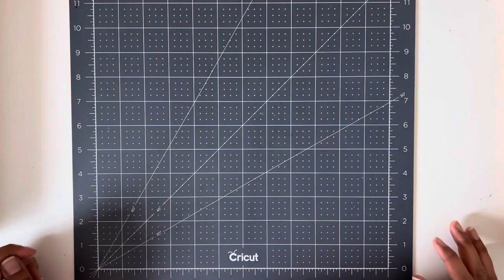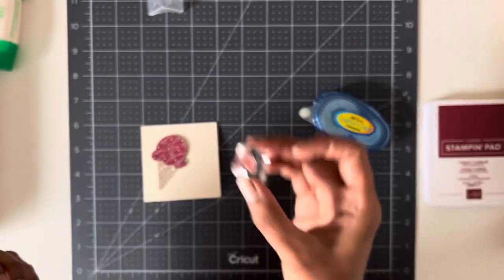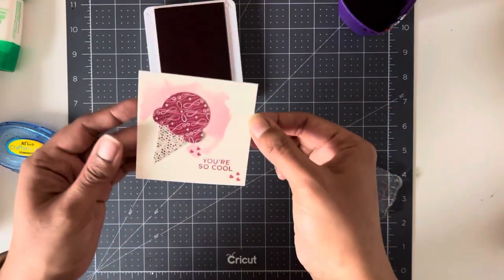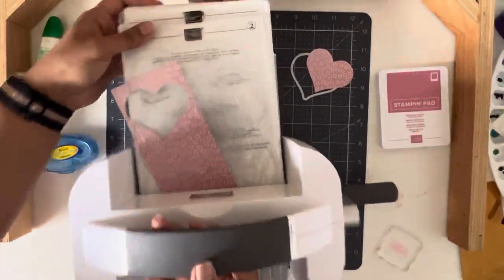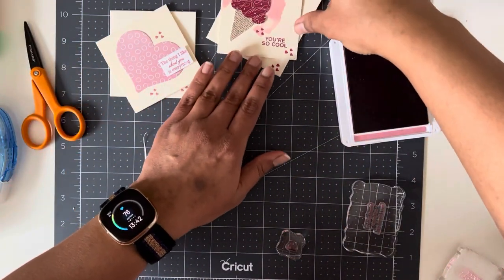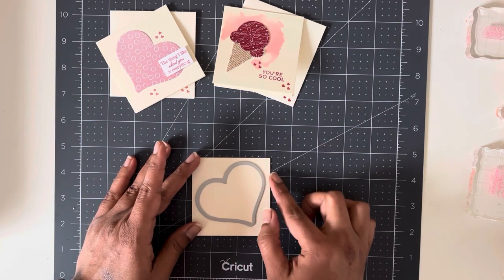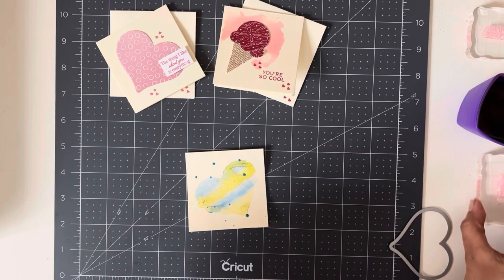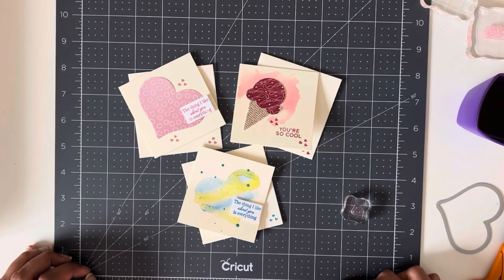Super Easy Valentines Cards made with Scraps and Watercolor paint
In this video I will demonstrate how to make super easy Valentines cards to hand out at school for kids or adults!

Supplies Used: (Enter these items numbers in the search bar to find them in the store)

159233      Basic White 3x3 Envelopes
151298      Water Painters
154241      Ice Cream Cone Punch
157641      Love & Happiness Bundle
158081     Special Moments Stamp Set (Sale-A-Bration Exclusive)
157721     Rainbow of Happiness Stampset

Any Stampin Pads of your choice
Very Vanilla Cardstock strips in 6x3 inches
Designer Series Paper of Your Choice